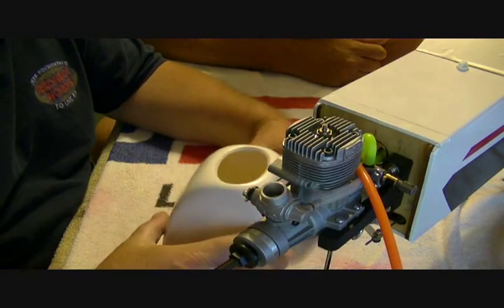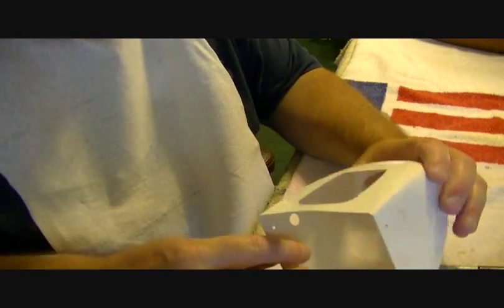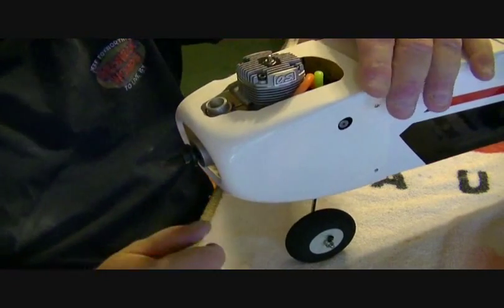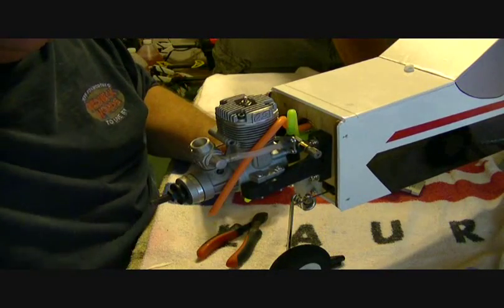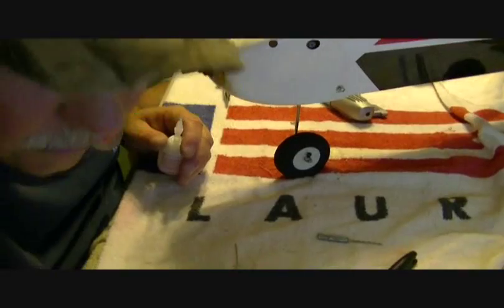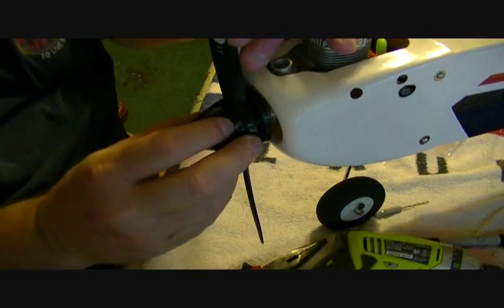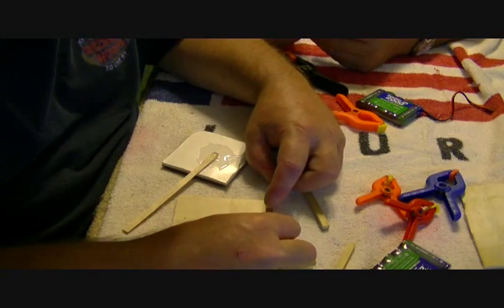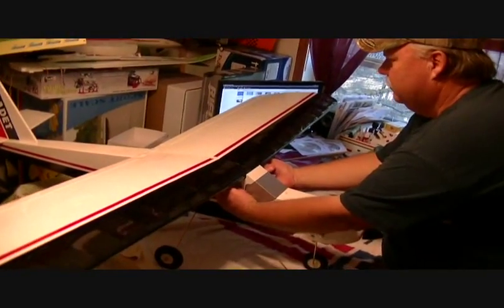Part 6 Building The Kadet LT 40 "The Finish"